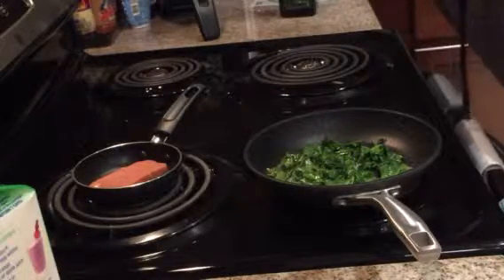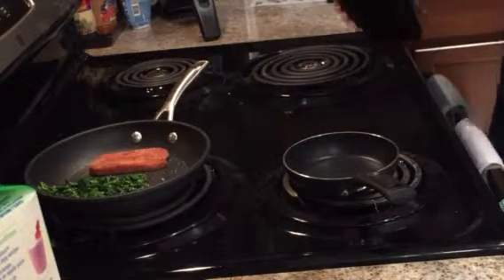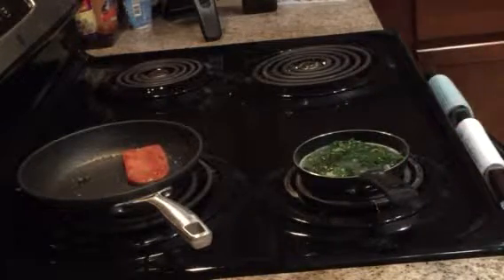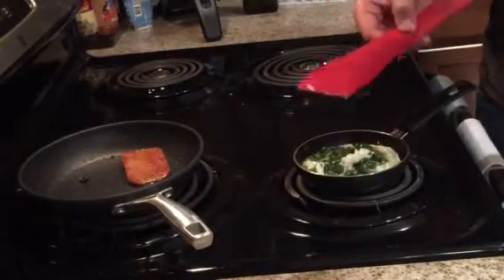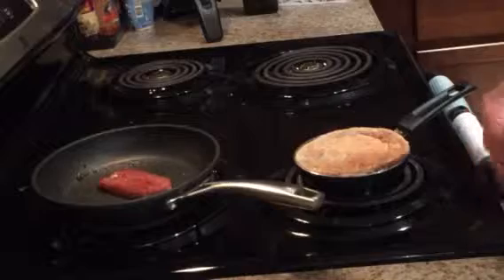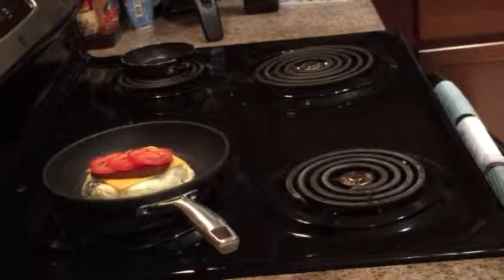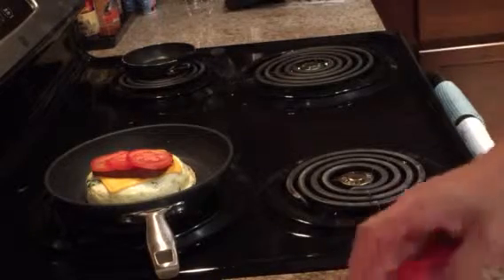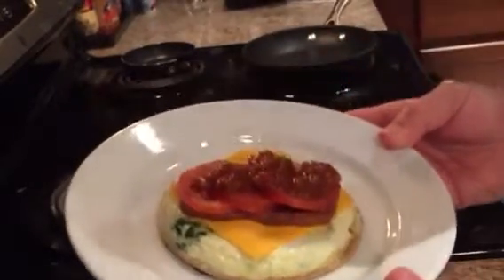Egg white open face omelette